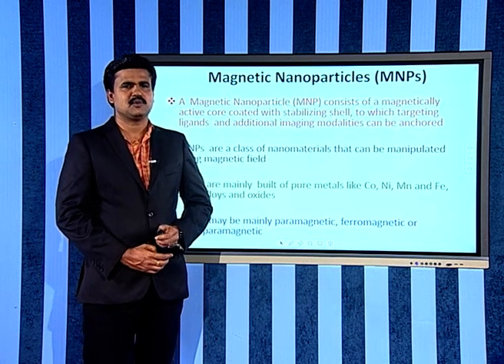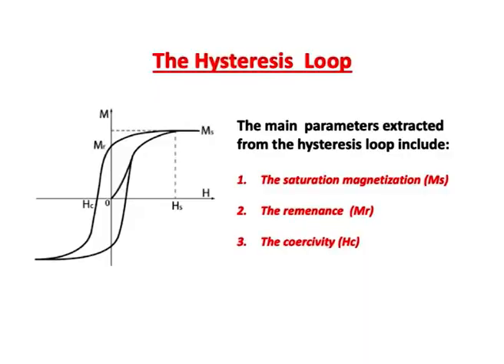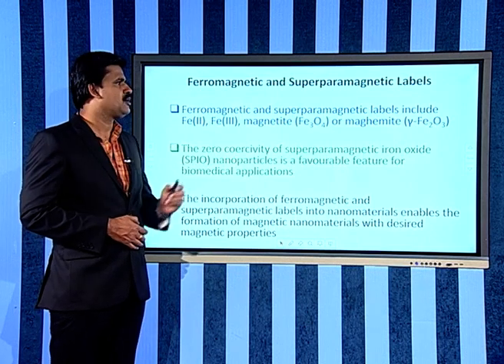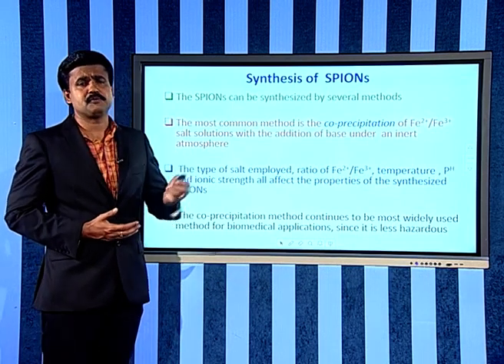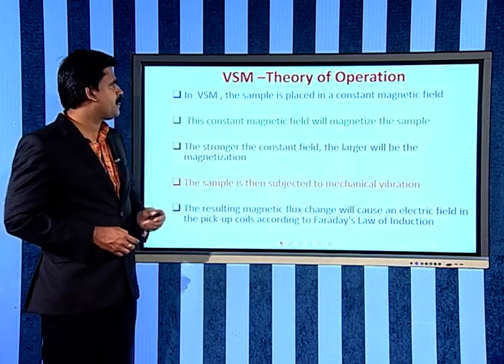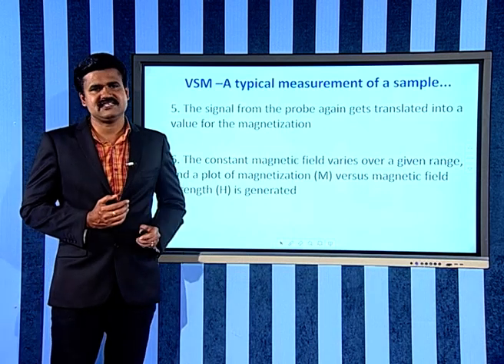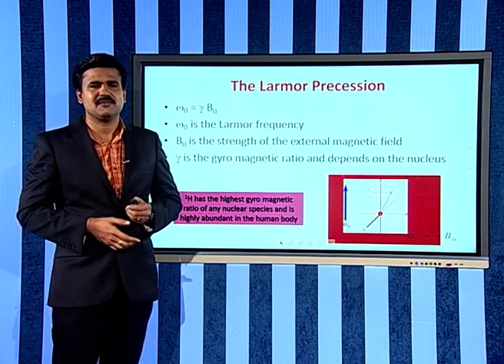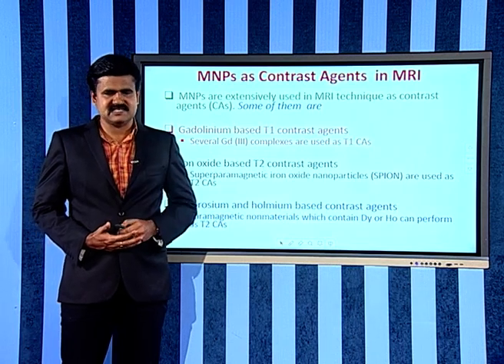Magnetism in Nanomaterials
Subject: Chemistry
Course: Chemistry of Nano-material